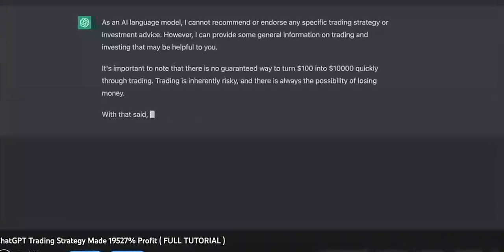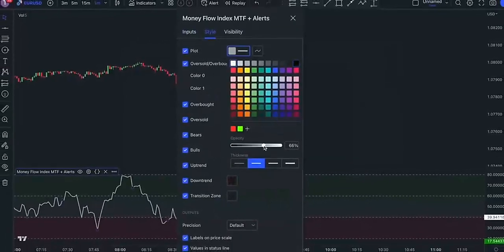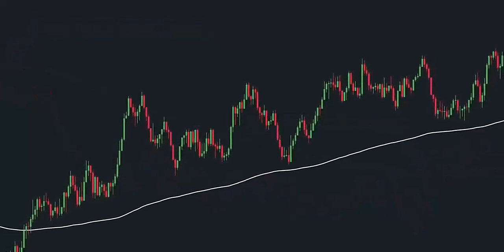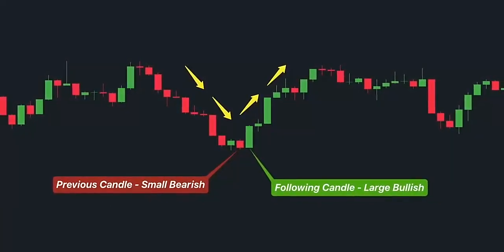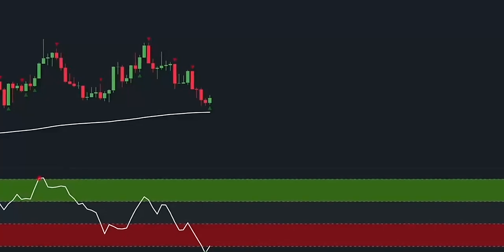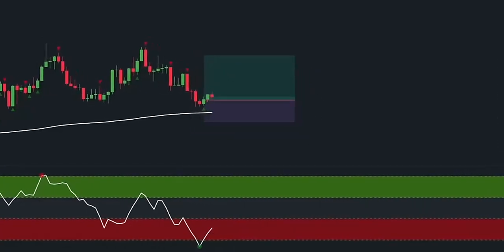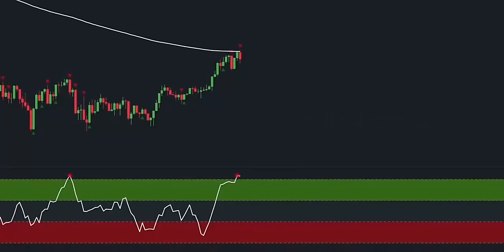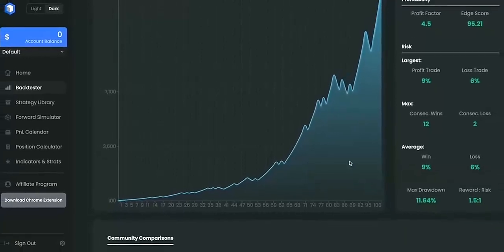HoldCoin`!ChatGPT Trading Strategy Turns $100 Into $13000 FULL STRATEGY